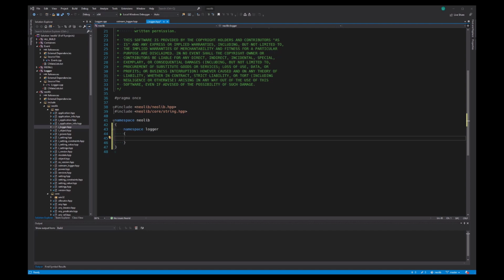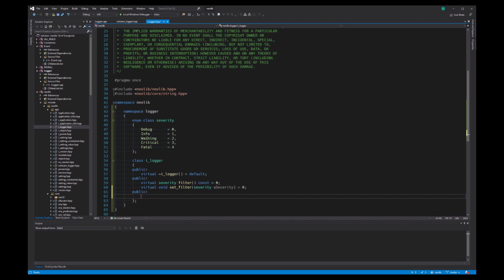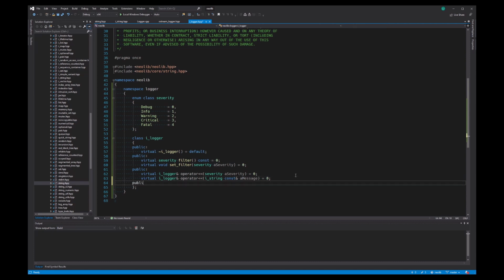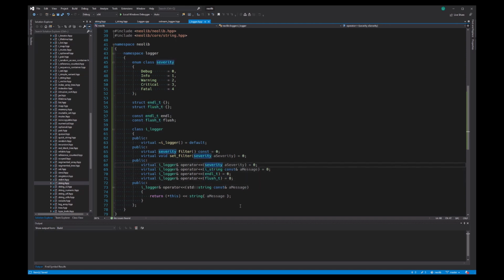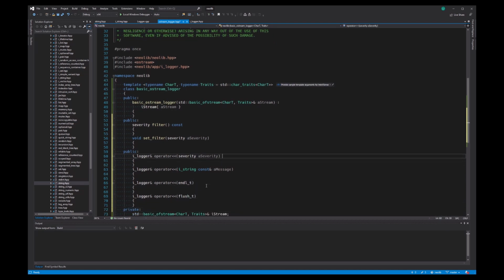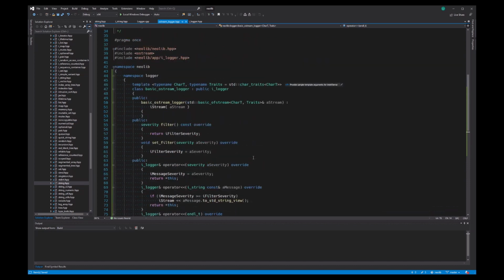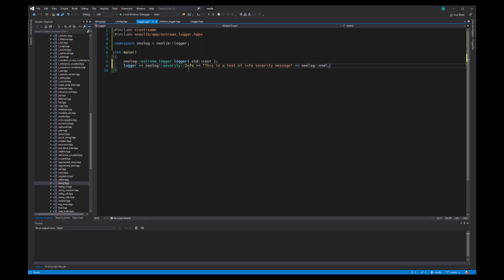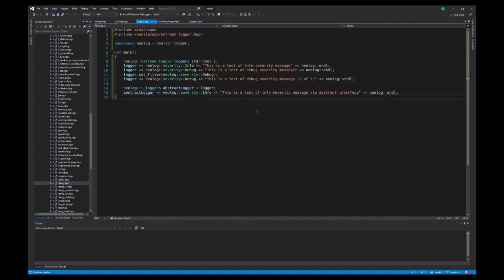Creating a C++ logging framework from scratch (part one: a basic plugin compatible logger)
My first ever YT coding vlog! The new microphone seems to work. :D

Creating a C++ logging framework from scratch; the logger can be used with plugins via an abstract interface in a manner similar to how Microsoft (TM) COM works.

Part two: multi-threaded support and enhanced iostream formatted output support -- coming soon!